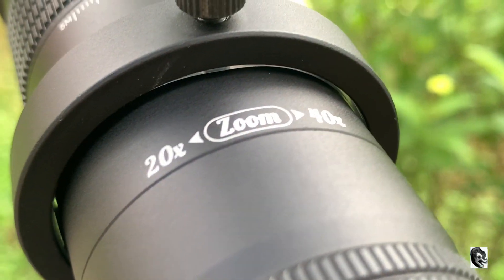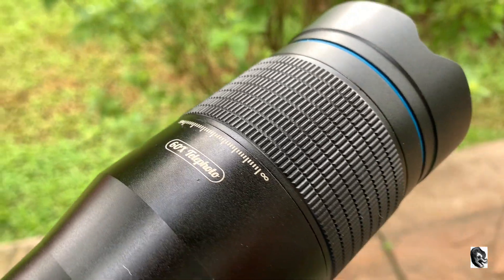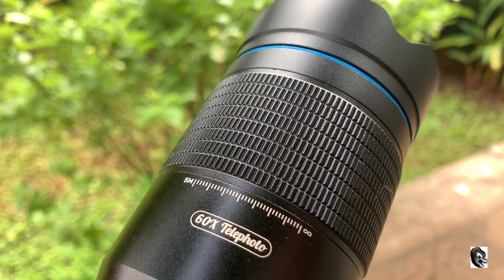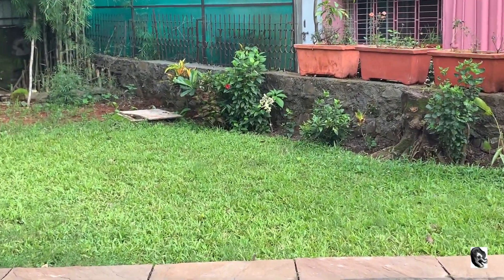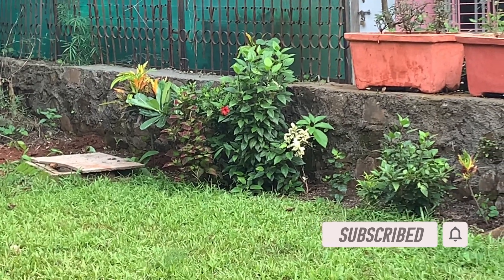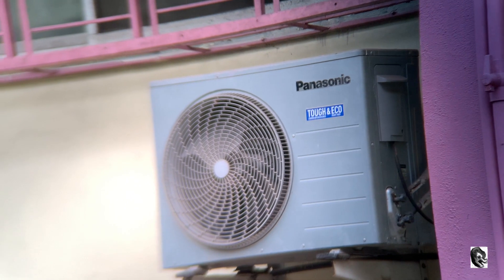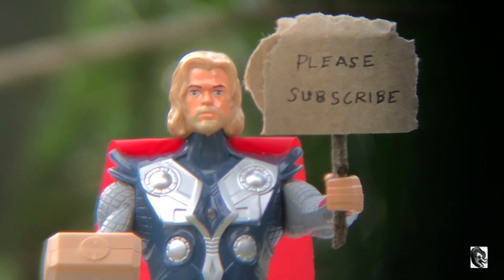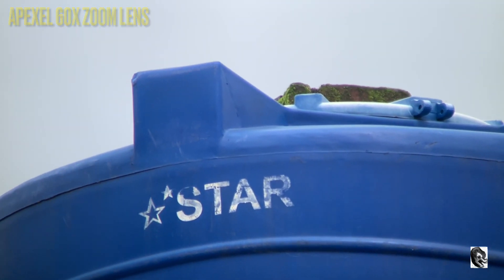Apexel 60x zoom lens vs Apexel 20x-40x zoom lens.mobile camera lens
In this video we have done a comparison between two zoom lens.Both are from the apexel brand.The first mobile zoom lens is Apexel 60x zoom lens and the second mobile zoom lens is Apexel 20x-40x zoom lens.Have also provided video samples for reference purpose.